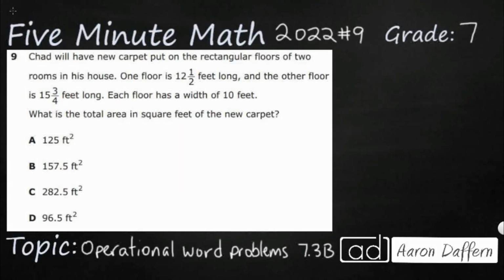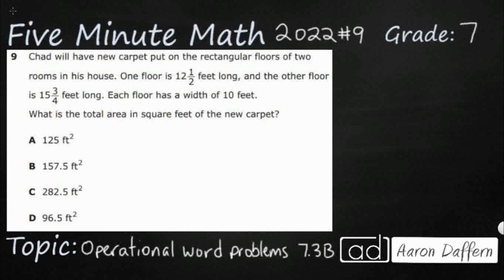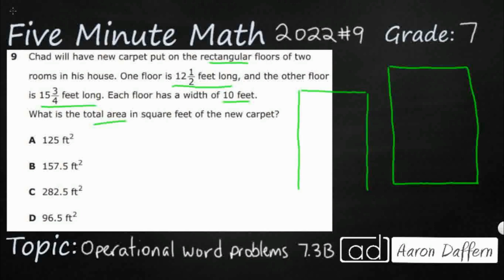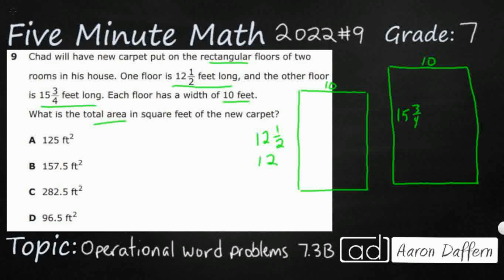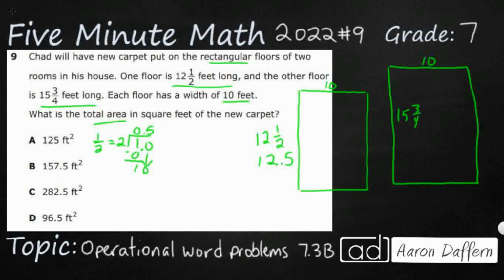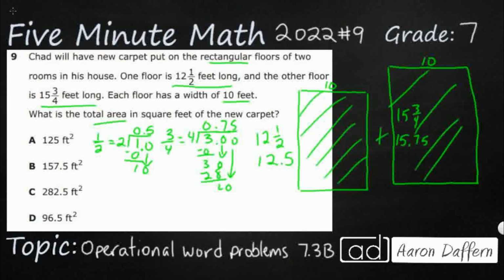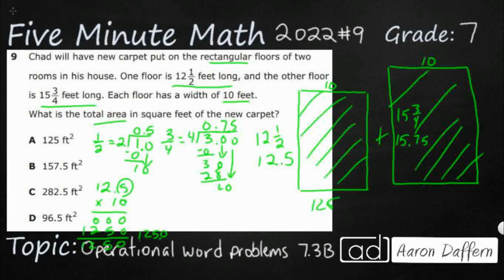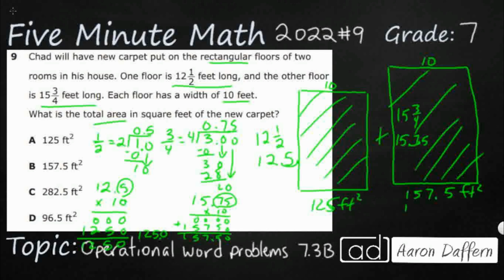7th Grade STAAR Practice Operational Word Problems (7.3B - #12)